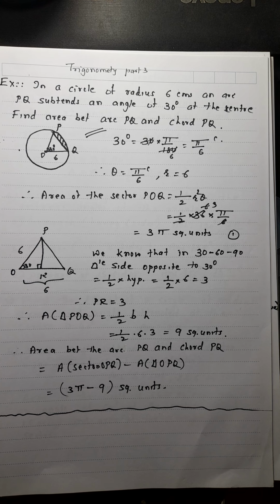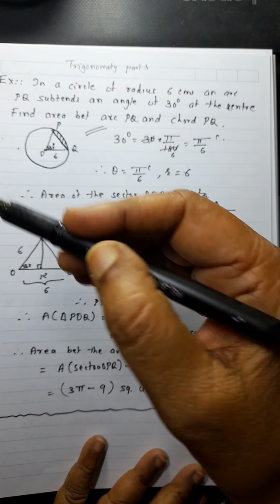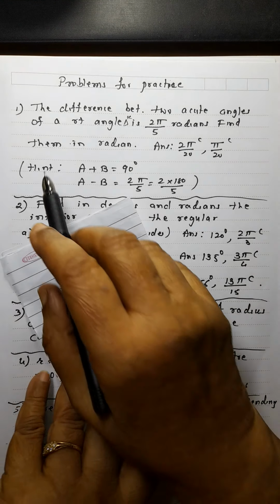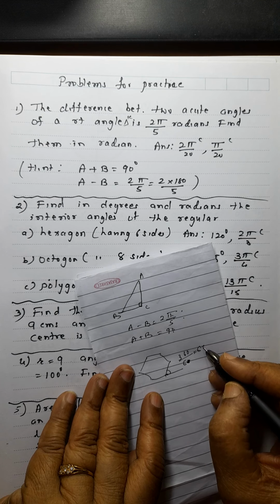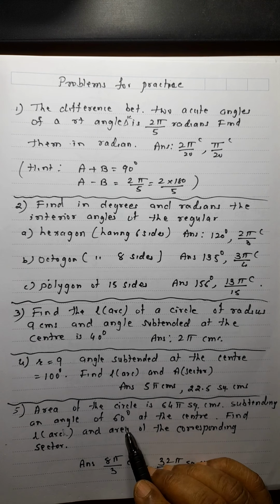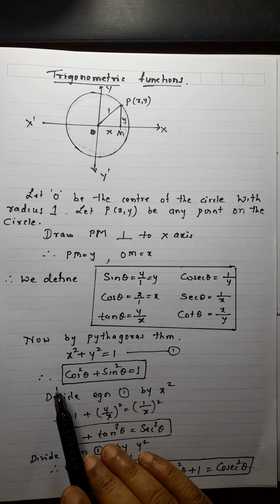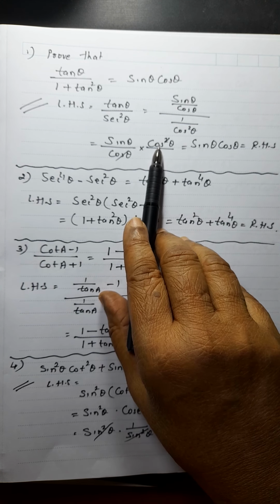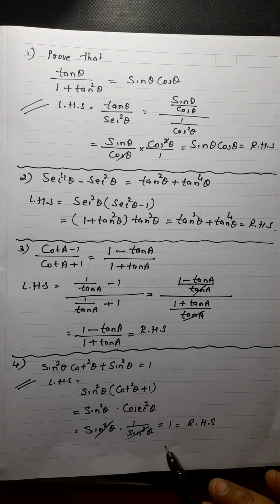Trigonometry (part 3) 11th Sc. Maths. Saraswati Tutorial. - Vaishali Samant.